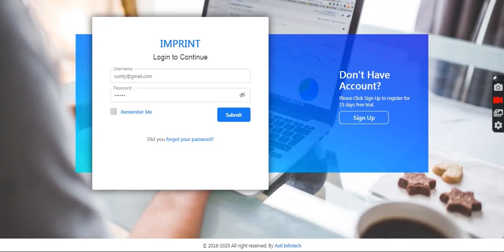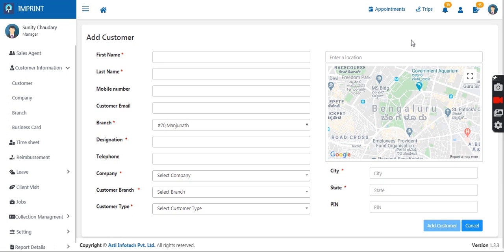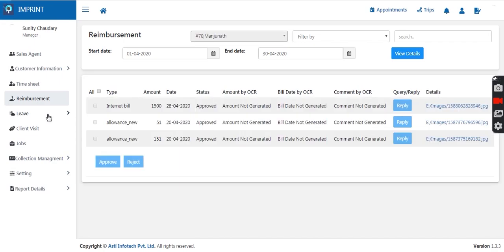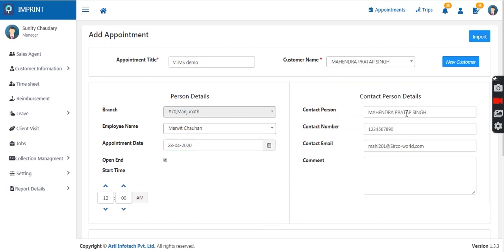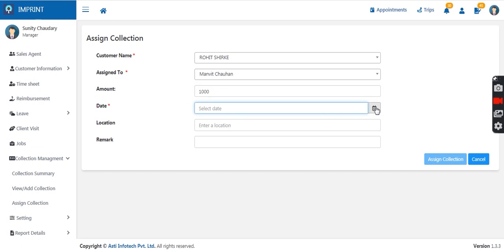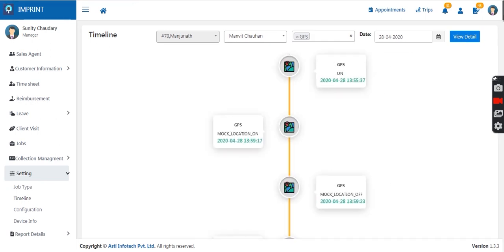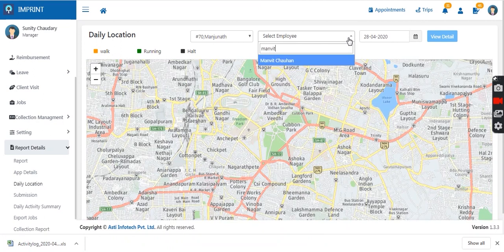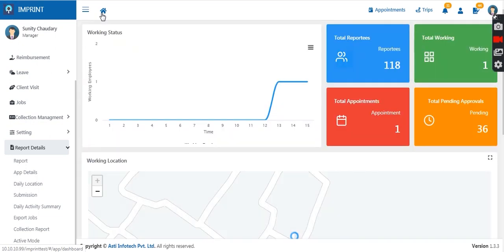IMPRINT – Manager Webpage Training Video.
This video explains the step by step process of how to use the IMPRINT Manager portal. It will help the Managers in getting the daily activity updates of the team via machine to machine talk. All the data shared by the Field agents like dynamic forms, expense claims, job submissions, collection from clients, attachments etc. are handy to the manager. Report analytics with graphical, excel and pdf reports and timely notification alerts of all the activities are explained in detail in this video.